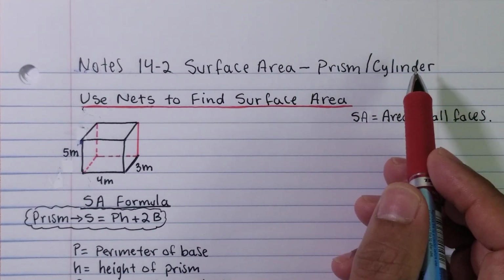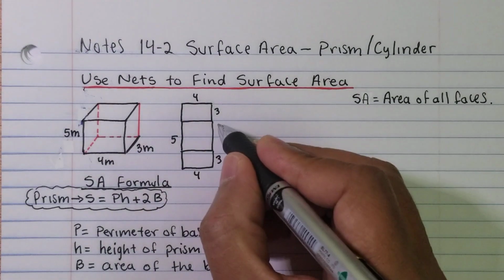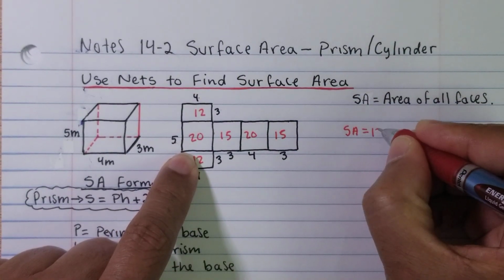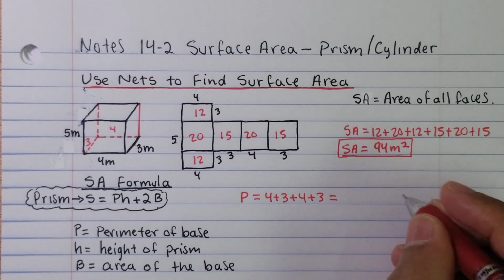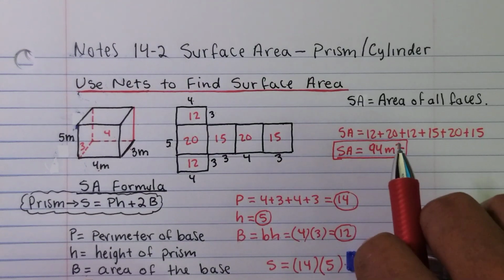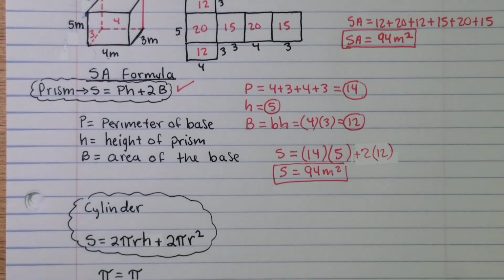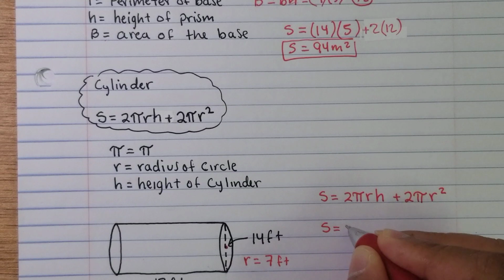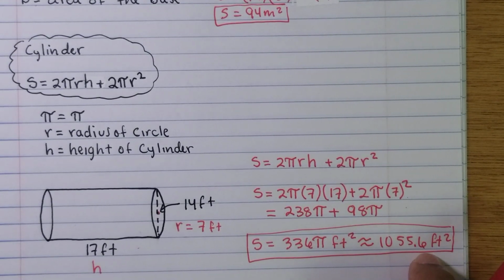How to Find Surface Area of Prisms and Cylinders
This Lesson teaches students how to find Surface Area of some 3D figures.